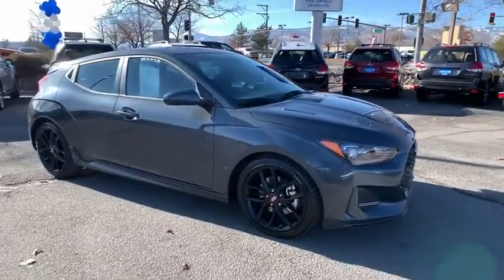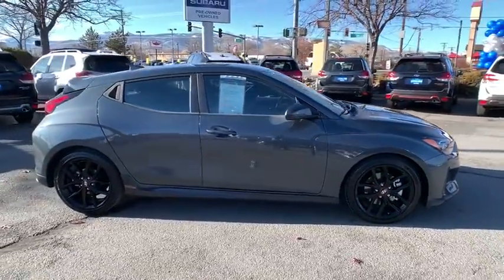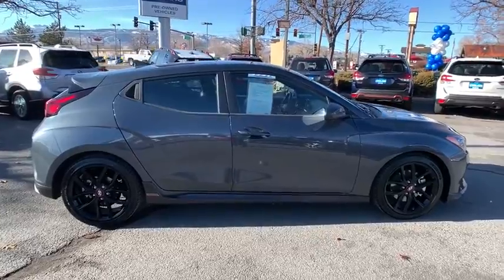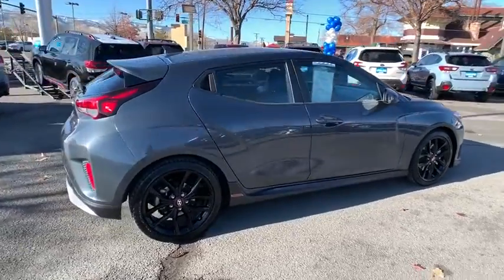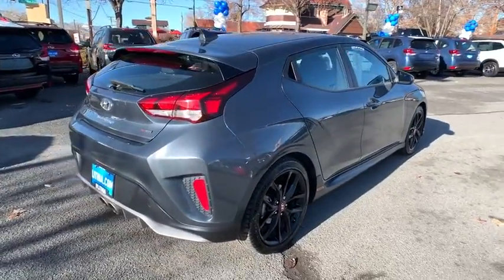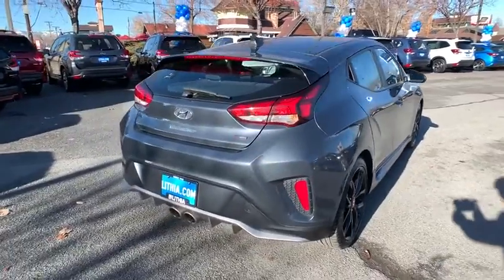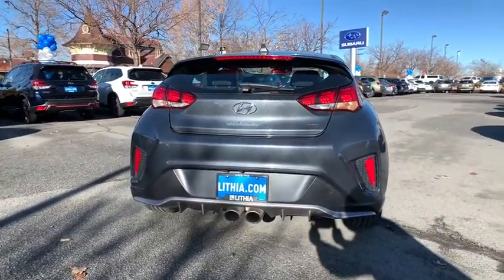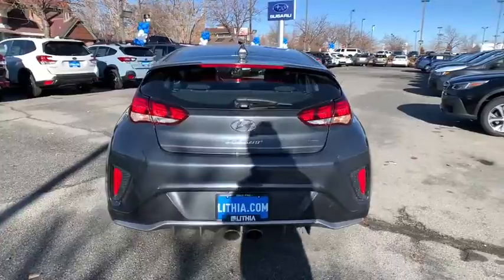2019 Hyundai Veloster Northern Nevada, Reno, Lake Tahoe, Carson City, Roseville, NV KU020403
THUNDER GRAY Used 2019 Hyundai Veloster available at Lithia Subaru of Reno in Northern Nevada. Servicing the Reno, Lake Tahoe, Carson City, and Roseville, NV area.
2019 Hyundai Veloster Turbo R-Spec Manual - Stock#: KU020403 - VIN#: KMHTH6ABXKU020403

CARFAX 1-Owner GREAT MILES 22809! EPA 33 MPG Hwy/26 MPG City! Cross-Traffic Alert Remote Engine Start Onboard Communications System Lane Keeping Assist Brake Actuated Limited Slip Differential Smart Device Integration READ MORE! KEY FEATURES INCLUDE: Back-Up Camera Turbocharged Premium Sound System Satellite Radio iPod/MP3 Input Onboard Communications System Aluminum Wheels Remote Engine Start Cross-Traffic Alert Lane Keeping Assist Apple CarPlay Smart Device Integration Brake Actuated Limited Slip Differential. Rear Spoiler MP3 Player Keyless Entry Steering Wheel Controls Child Safety Locks. OPTION PACKAGES: OPTION GROUP 01. Hyundai Turbo R-Spec with THUNDER GRAY exterior and BLACK interior features a 4 Cylinder Engine with 201 HP at 6000 RPM*. EXPERTS ARE SAYING: Edmunds.coms review says Its an all-around fun-to-drive car with approachable handling and just enough steering feel. Overall the Veloster is engaging and predictable on the road encouraging you to have a good time.. Great Gas Mileage: 33 MPG Hwy. SHOP WITH CONFIDENCE: CARFAX 1-Owner MORE ABOUT US: At Lithia Reno Subaru youll get a great vehicle at a great price with the experience and dedication of our team behind you throughout the purchasing process and the duration of your ownership of your Subaru automobile. Our service to you does not end at the sale. Call us anytime with questions. Our entire team at Lithia Reno Subaru is here to help. If youre looking to purchase from a dealership dedicated to its customers come by Lithia Reno Subaru and experience our service for yourself! Price does not include $449 Dealer doc fee taxes and license fees. Price contains all applicable dealer incentives and non-limited factory rebates. You may qualify for additional rebates; see dealer for details.